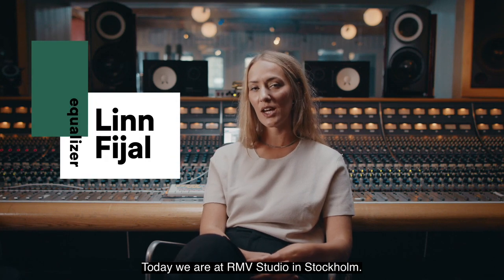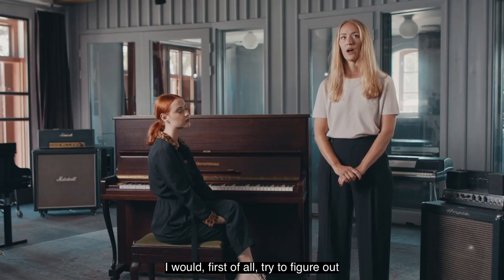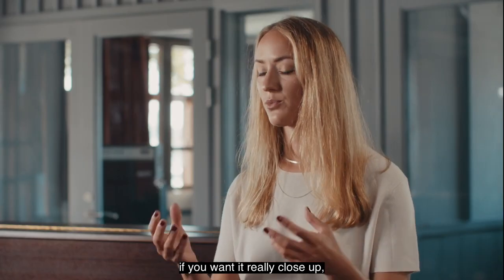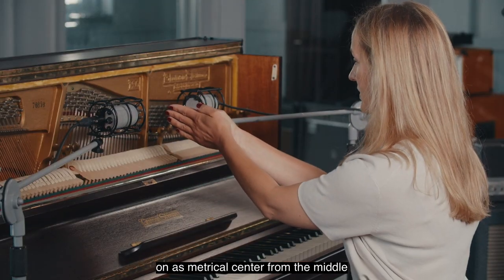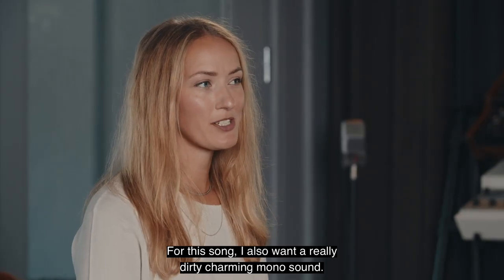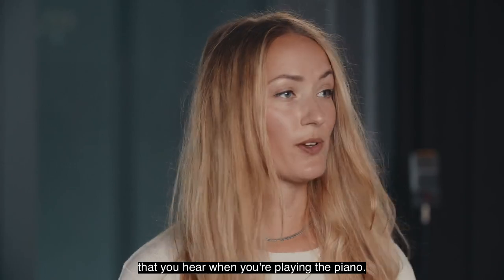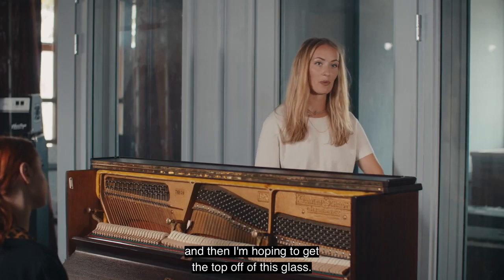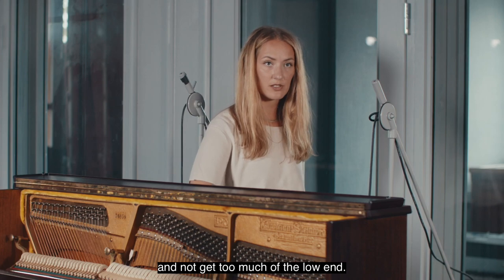Linn – Mic An Upright Piano [Equalizer]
Linn Fijal is the in-house engineer and studio manager of the legendary studio Riksmixningsverket (RMV) in Stockholm.

Equalizer is a Spotify initiative to fuel equality in the music industry.